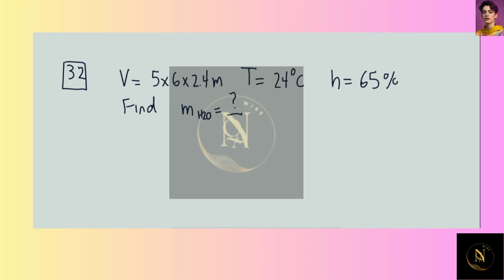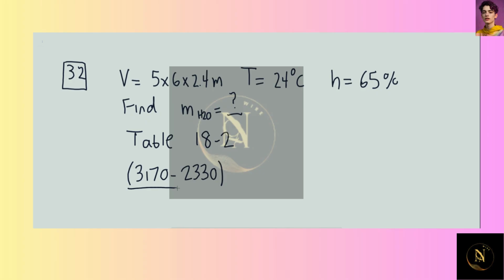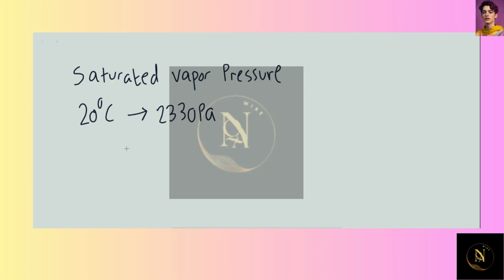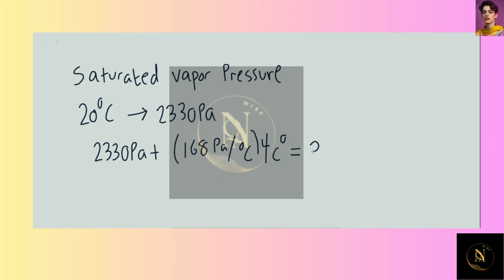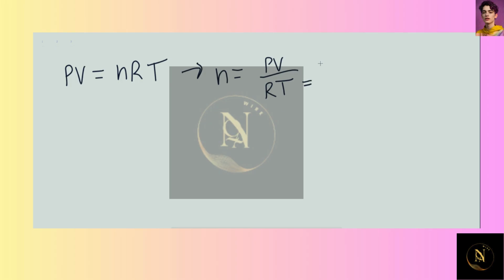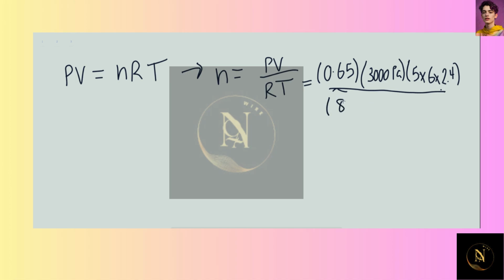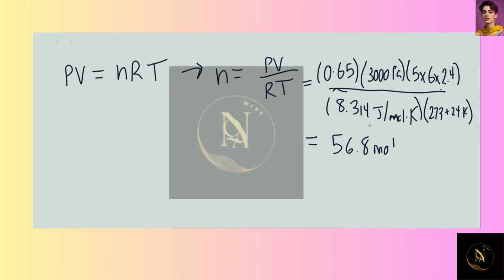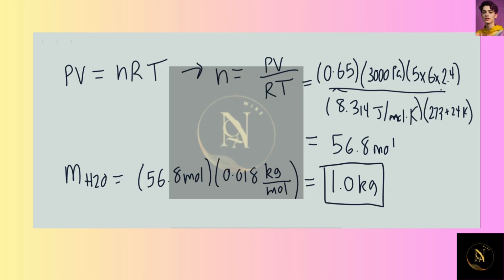What is the mass of water in a closed room 5.0 when the temperature is and the relative humidity is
What is the mass of water in a closed room 5.0 when the temperature is and the relative humidity is 65